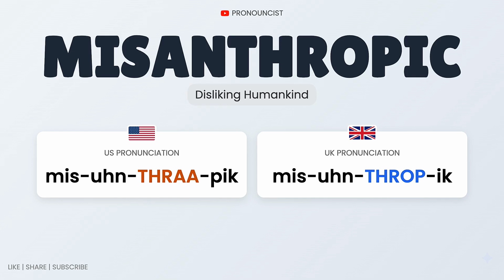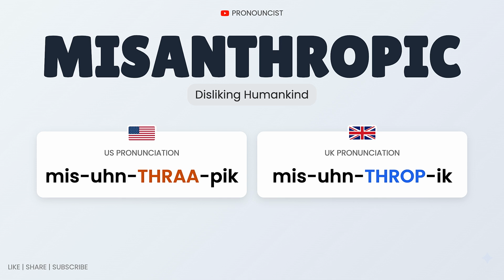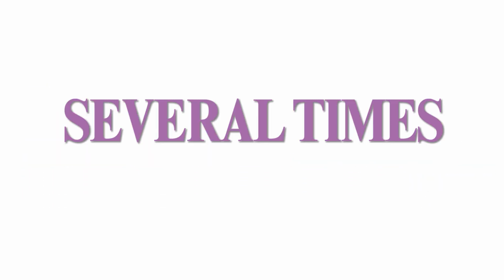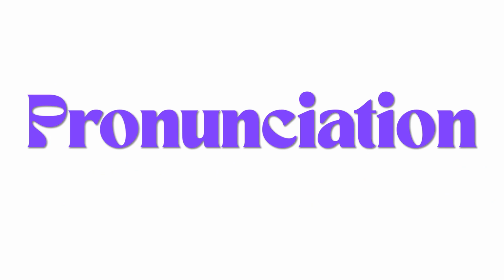How to pronounce MISANTHROPIC in British & American accent || Learn with syllables 🇺🇸🇬🇧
Learn how to pronounce "MISANTHROPIC" correctly in English 🇺🇸🇬🇧.

In this video, we break down the pronunciation step by step so you can clearly understand how to say MISANTHROPIC in both American and British accents.